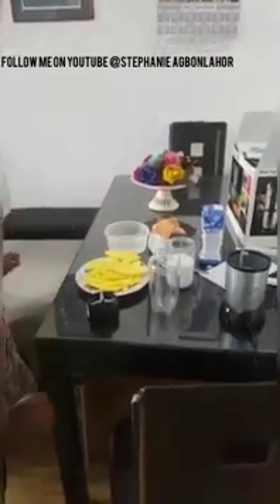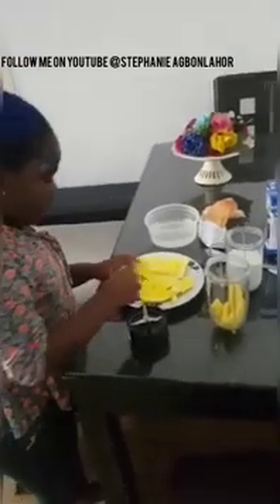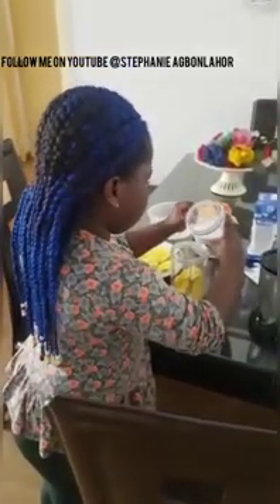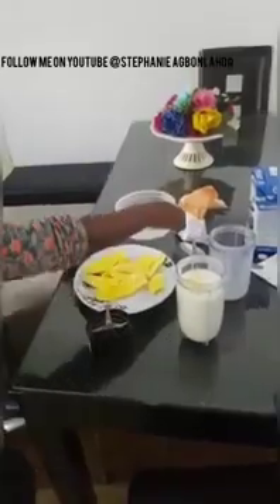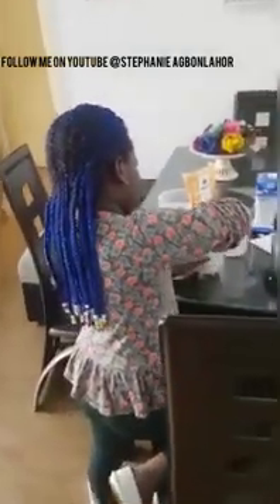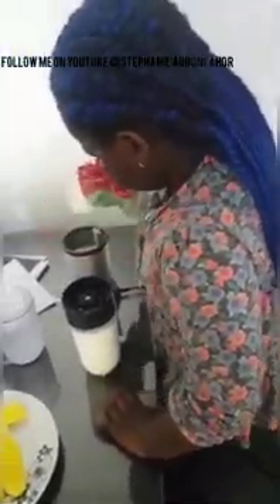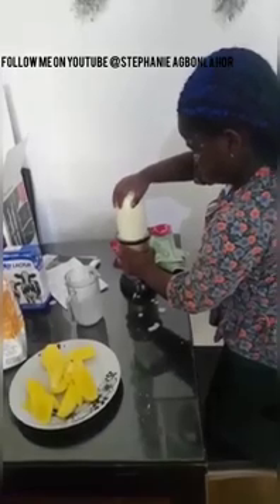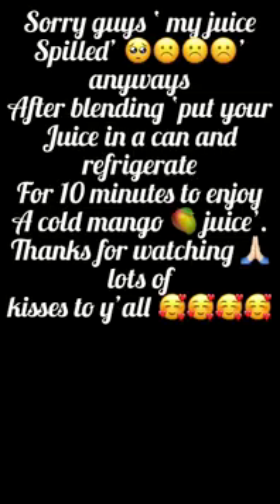Stephanie,s topic. How I make my mango juice. Thanks for taking ur time to watch my video